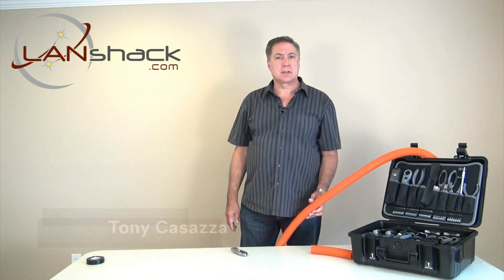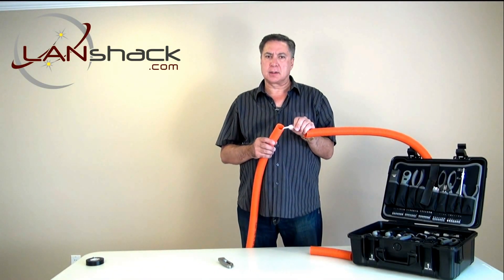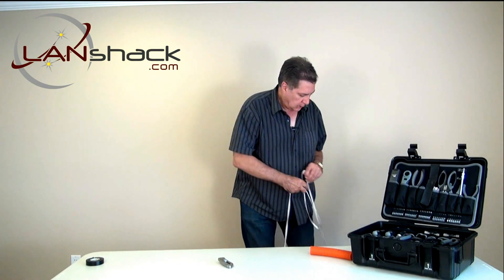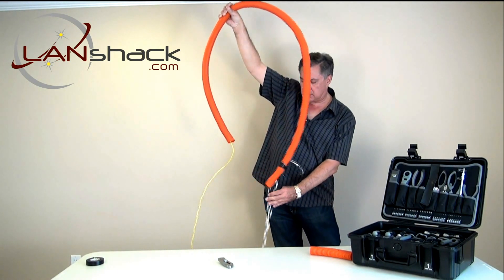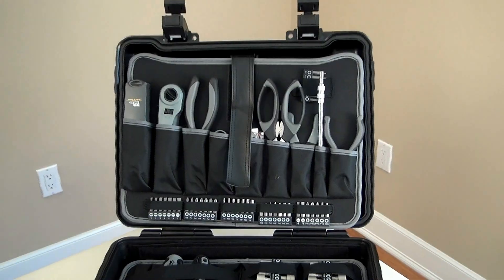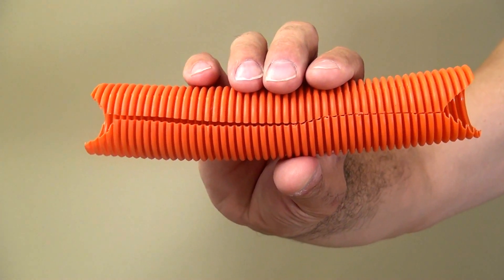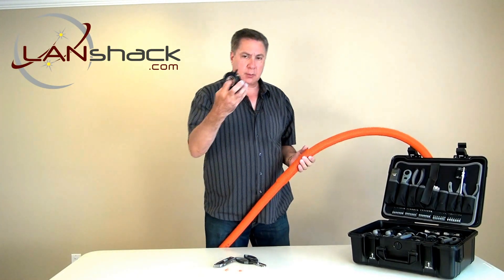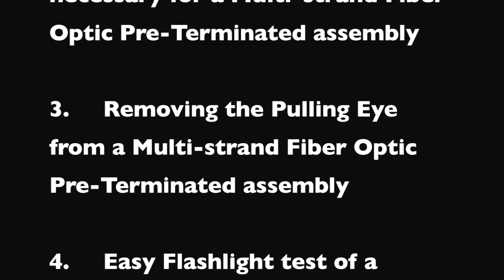How to Splice an Innerduct: Working with Fiber Optic Pre-Terminated Assemblies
In this video, Tony Casazza shows you how to splice two sections of innerduct together. Also, you may be doing an installation and realize that the pull is too difficult in which case Tony shows you how to "break-in" into the mid sections of a run, pull the cable and then splice the duct back into a single continuous piece. This is a valuable tip especially when working with Fiber Optic Pre-Terminated Assemblies (AKA: Fiber Whips(R))